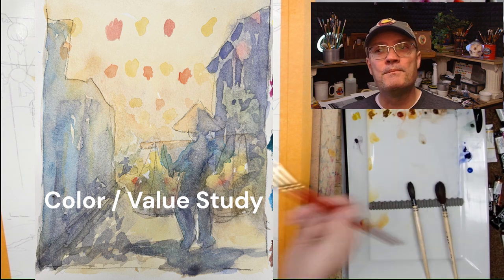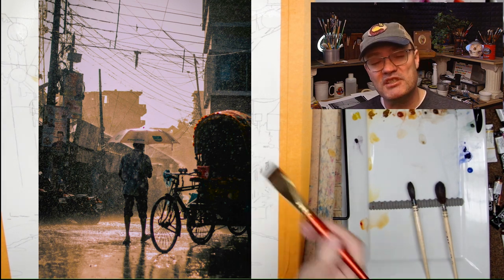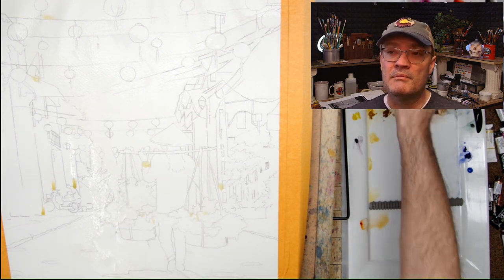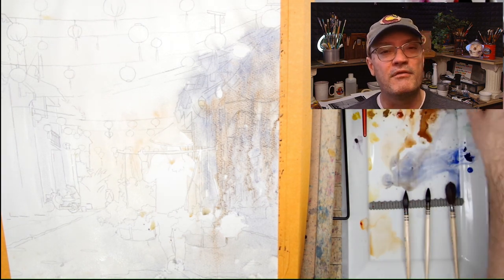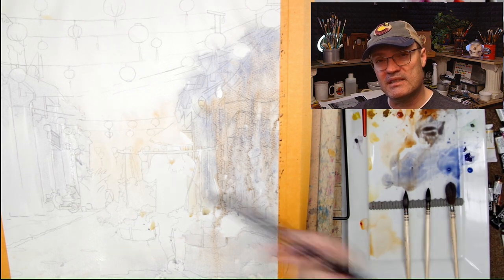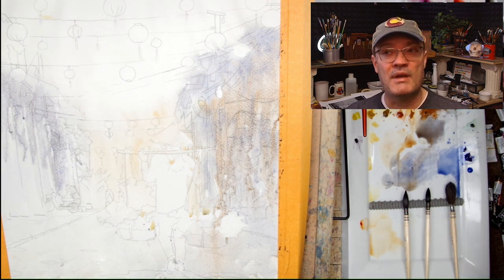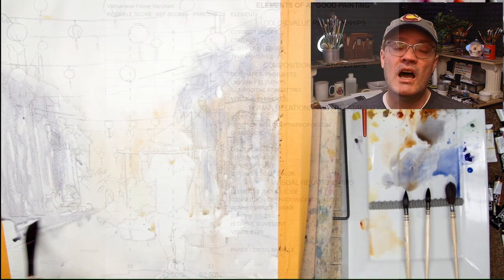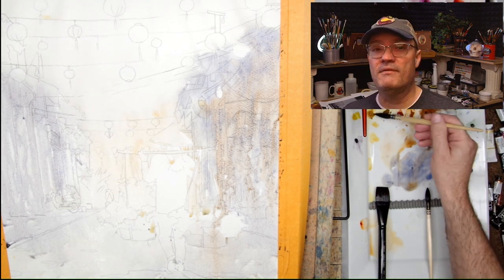Paint this early morning street scene. Slow Travel Painter in Vietnam.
In this video I give you 5 Takeaways in under 15 minutes, along with shortened video of me painting the subject from start to finish.

In this week's episode, we will journey to Vietnam to capture the essence of a Vietnamese flower merchant with Watercolour. Although I've yet to visit Vietnam, it's a destination I aspire to explore at length someday, immersing myself in its beauty and culture. This painting marks the inception of a series inspired by Vietnam's picturesque landscapes, fueling my desire to engage as a deliberate and contemplative artist-tourist.

Here are five key insights from this episode, focusing on both general painting principles and those specific to our featured artwork:

1. **Utilizing a Checklist:** Incorporating a checklist into our artistic process facilitates consistency and growth. While not all checklist items may apply universally, cultivating a set of best practices aids in refining our craft. Unlike some checklists that include elements like grayscale, notan, or color studies, this checklist centers on design aspects. Just as regular exercise maintains physical health, incorporating sketches, thumbnails, and value studies establishes artistic discipline.

2. **Planning Your Work:** Strategic planning is paramount in the artistic journey. Allocating time for research, understanding compositional elements, and simplifying complex scenes sets a solid foundation. Similar to planning a trip or a workout regimen, having a clear plan enhances productivity and execution.

3. **Transcending Photography:** Recognizing the limitations of photography guides us in translating a two-dimensional image into a dynamic painting. Learning to simplify complex visual information and leveraging light and shadow enable us to surpass the constraints of a static photograph.

4. **Emphasizing Values:** While color often takes center stage, values play a pivotal role in conveying depth and form. Exploring the interplay of light and shadow within our compositions enhances visual interest and narrative intrigue. Striking a balance between implied and explicit elements enriches the viewer's experience.

5. **Enhancing Contrast:** Elevating the contrast within shadowed areas fosters visual engagement and curiosity. Experimenting with varying degrees of contrast invigorates our artistic expression, prompting viewers to decipher the nuances within the shadows.

Looking ahead, our next endeavor, "Singing in the Rain," presents a compelling challenge in capturing the vibrancy of color within a monochromatic framework. As we progress, each painting serves as a testament to our commitment to artistic exploration and mastery. Join me as we continue our artistic odyssey, eagerly anticipating the day we can embark on a leisurely sojourn through the captivating landscapes of Vietnam.

Thank you for tuning in, and until next time, keep painting with passion and purpose.

Watercolour Philosophy.

“Much Dogma, in Watercolour there is.” - Yoda

“You put water into a bottle and it becomes the bottle. You put it in a teapot, it becomes the teapot. Now, water can flow or it can crash. Be water, my friend.” - Bruce Lee

“There's a force in the universe that makes things happen. And all you have to do is get in touch with it, stop thinking, let things happen, and be the ball.” -Ty Webb  Caddyshack

Definitions from Oxford Languages

con·duit
/ˈkänˌdo͞oət/  noun
1.
a channel for conveying water or other fluid.

2.
(from the Scottish, EweKhanDewit!)

Conduit can also be used in a figurative sense to refer to someone or something that conveys goods, information, or ideas. We are the conduit, water and pigment work through us (and us through them).

Am I the conduit, or is watercolour the conduit - We are the conduit.

Watercolour is to painting, as jazz is to music. We are not conductors, we are members of the ensemble. It is our job to assemble the best ensemble for the visual concerto that we desire to take part in, recognizing each pigment for its unique qualities.  Colours can be referred to as notes, certain notes are more suitable than others or if we think of colour notes through various  instruments, listening to a song on a harmonica or kazoo is much different than a piano or violin concerto. (Or the agony of 12 kids playing their recorders)

 Everybody is a genius. But “if you judge a fish by its ability to climb a tree, it will live its whole life believing that it is stupid”. - possibly Albert Einstein

In closing, many people are defined by their problems;  learn to be defined by your solutions, your world and your paintings will change for the better.

PRINTS AND MERCHANDISE AVAILABLE @WATERCOLOR.PRINTIFY.ME